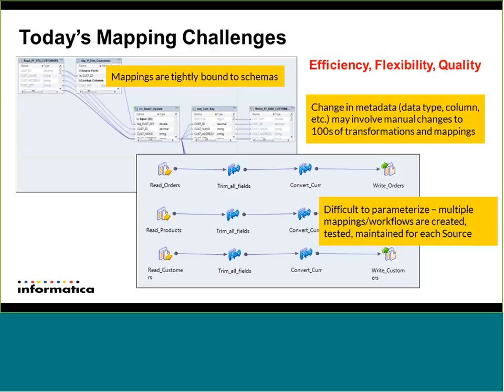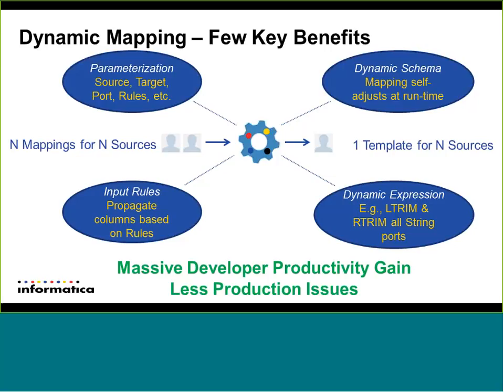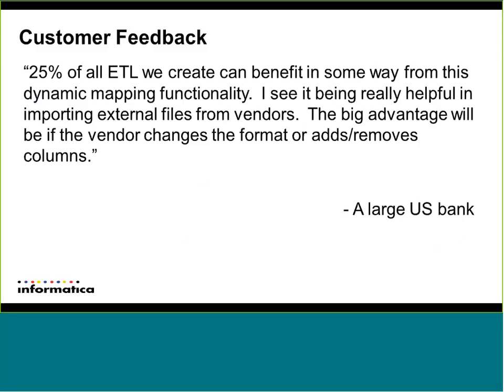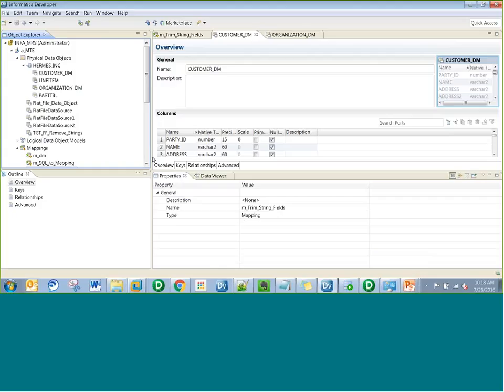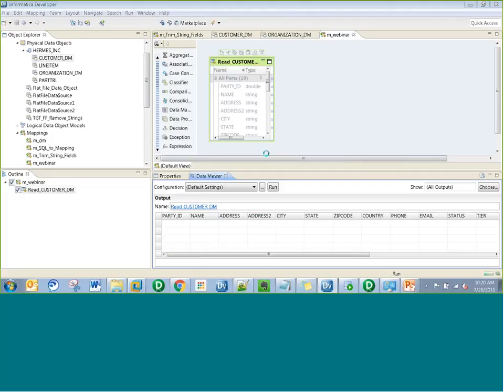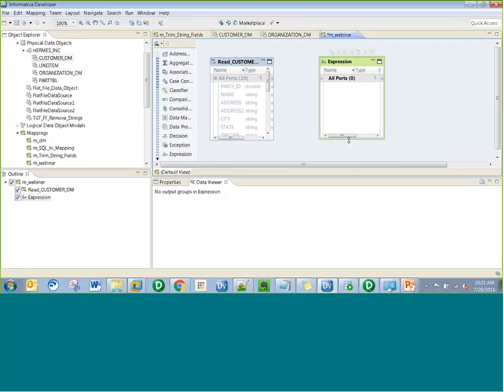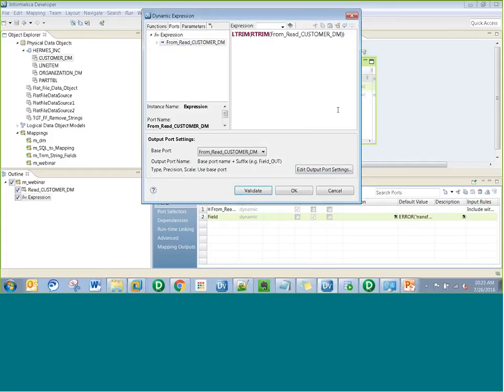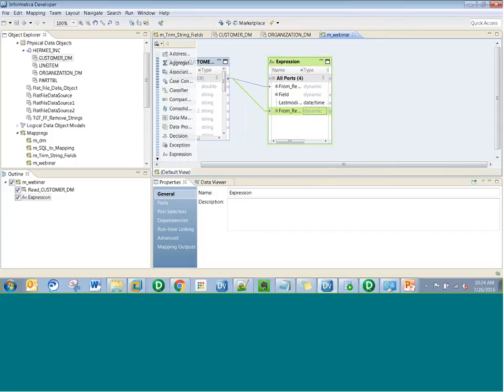Technical deep dive into Dynamic Mapping and SQL to Mapping capabilities in PowerCenter v10 20160726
Webinar abstract

Technical deep-dive into Dynamic Mapping and SQL to Mapping capabilities in PowerCenter v10

Are you looking for flexible mapping templates that you can design once and execute across multiple sources and targets?  Dynamic Mappings and SQL to Mapping are essential features to eliminate production issues, improve developer productivity and reduce overall maintenance cost. This is a deep-dive technical webinar that covers Dynamic Mappings and SQL to Mapping capabilities available in PowerCenter v10.  Dynamic Mappings are reusable mapping templates that you design once and use against multiple sources and targets. SQL to Mapping is a metadata driven conversion utility that helps you to convert existing external hand-coded SQL to an Informatica Mapping.

Agenda:

•        Technical presentation of Dynamic Mapping and SQL to Mapping
•        How to build a dynamic mapping and execute it?
•        How do you convert an existing hand-coded SQL to a Mapping?
•        Best practices and demo